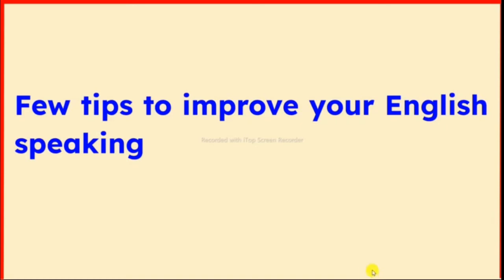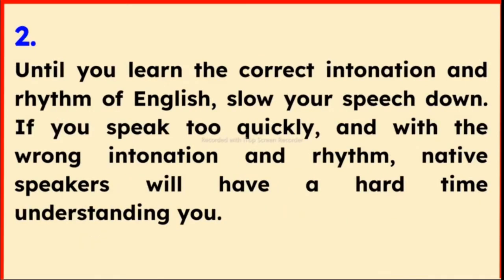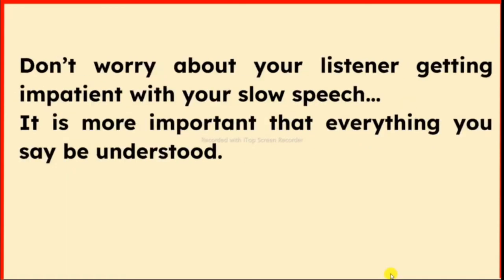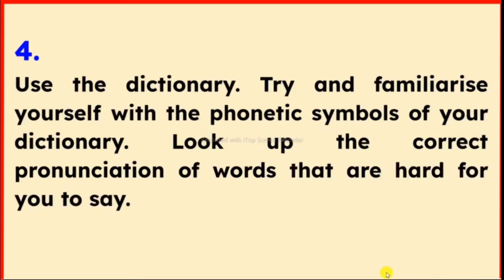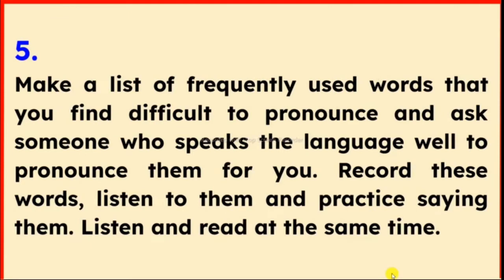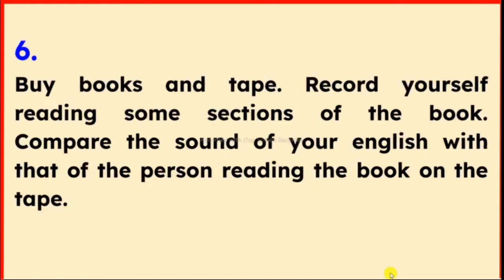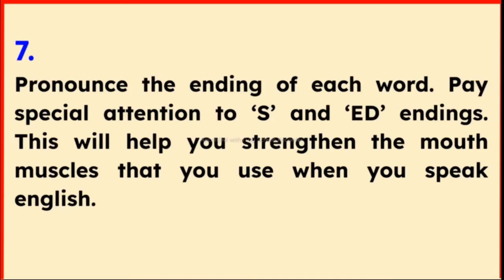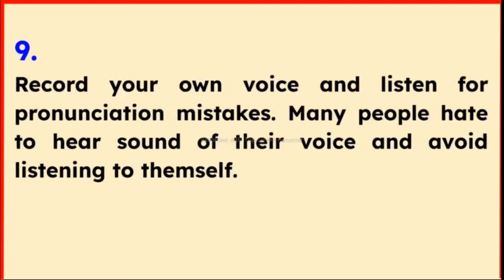10 Tips To Improve Your English Speaking Skills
Few Tips to improve your English Speaking I English Speaking Practice I How to speak English

Hi Friends,
In this video you will show few tips to improve english speaking . there are lots of person they don't know how to speaking english.